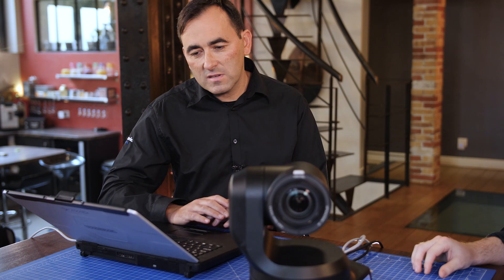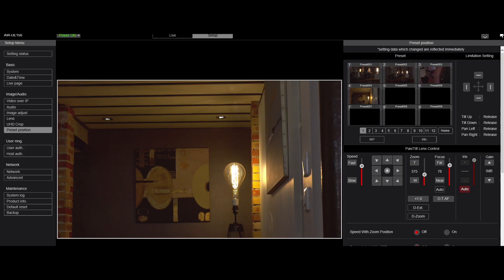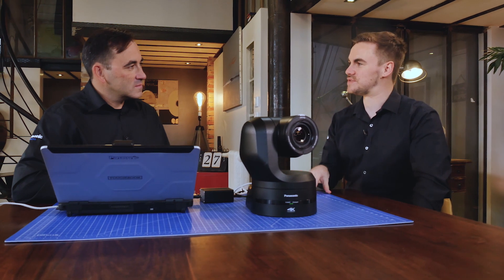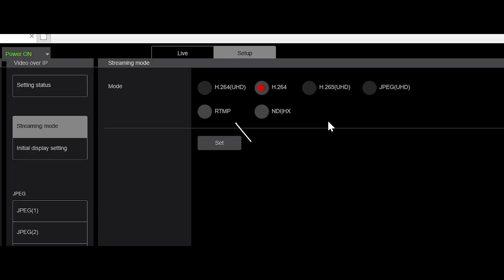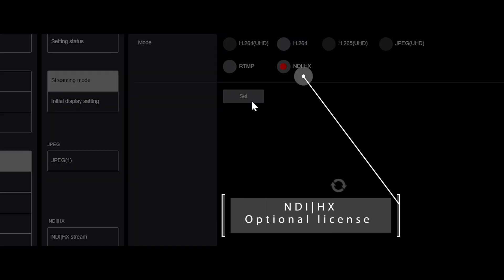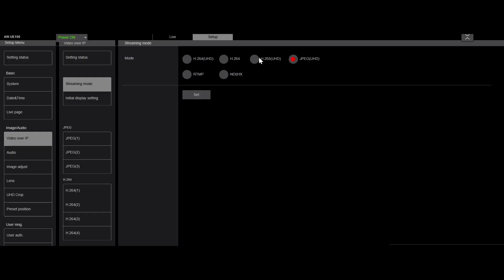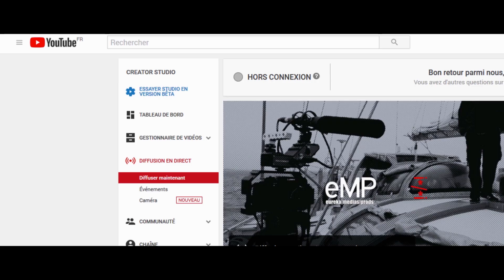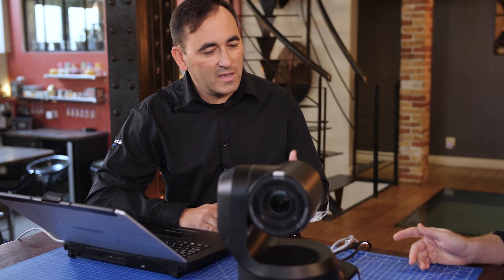Network and streaming capabilities of the 4K PTZ AW-UE150 camera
In this episode Jaume Miro and Dean Offord talk about the network and streaming features of the AW-UE150 4K remote camera. They explain how the UE150 ensures easy installation via the one-cable solution, integration into networks and what streaming options are available.
The web browser of the UE150 is operator-friendly and contains a lot of new features. It’s possible to e.g. control the camera directly from the browser or to manage the presets.